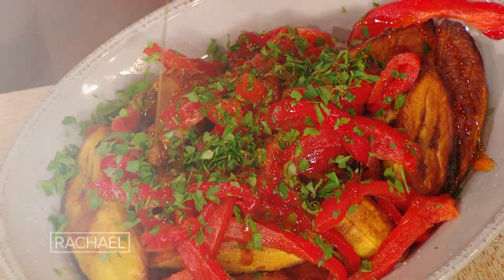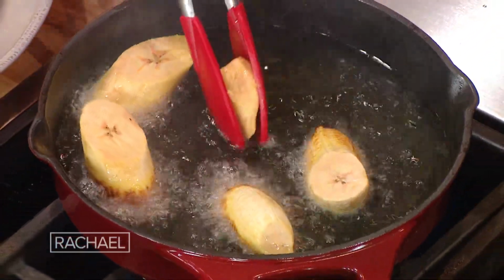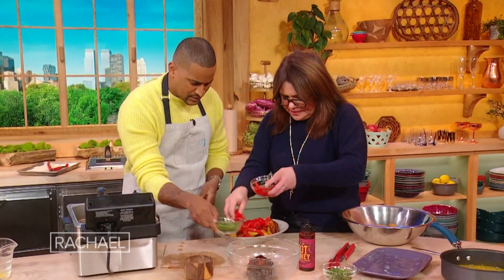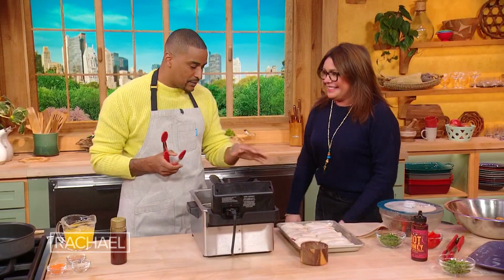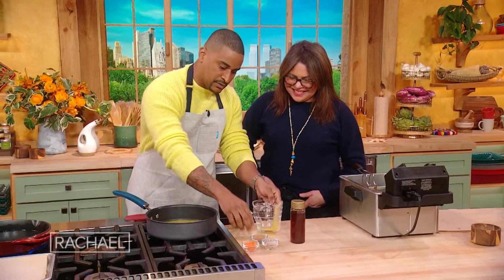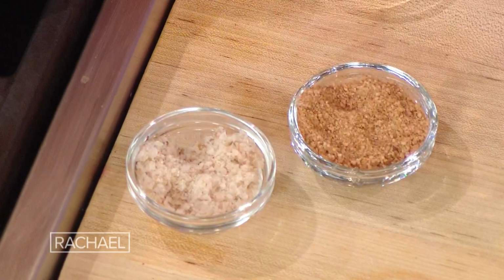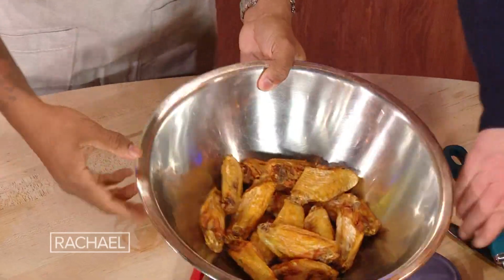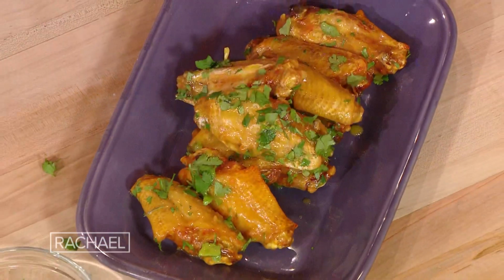How to Make Fried Sweet Plantains with Hot Honey and Fire-Roasted Bell Peppers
Watch Chef JJ Johnson show you how to make a tasty side dish or vegetarian main dish: fried plantains topped with roasted red peppers + hot honey.